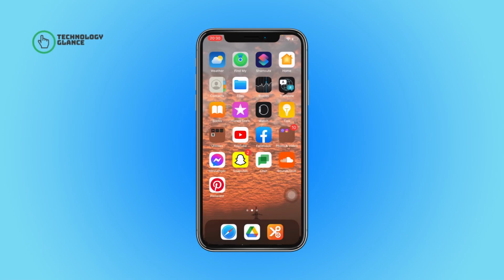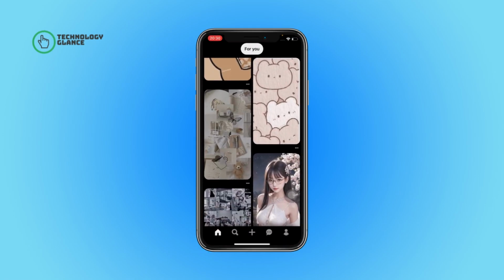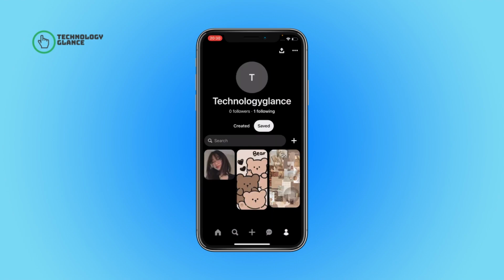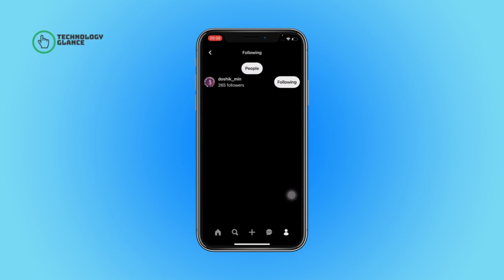How to Unfollow a User on Pinterest? | Technologyglance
In this tutorial, we'll show you how to unfollow a user on Pinterest in just a few easy steps. Maybe you're tired of seeing certain pins or simply want to declutter your feed - either way, unfollowing a user on Pinterest is quick and easy.

We'll show you how to unfollow a user on the Pinterest mobile app.

So if you're ready to clean up your Pinterest feed and learn how to unfollow users, be sure to watch this tutorial.